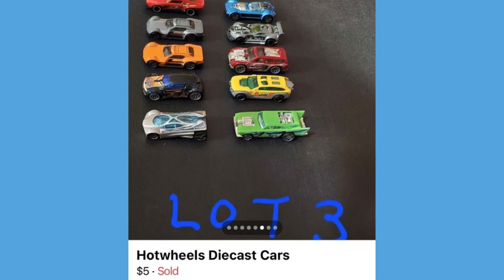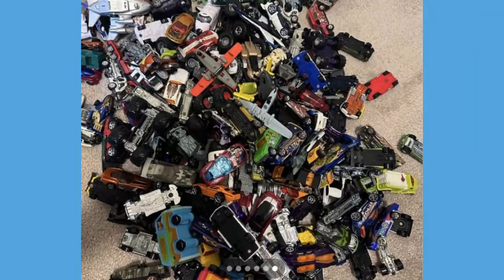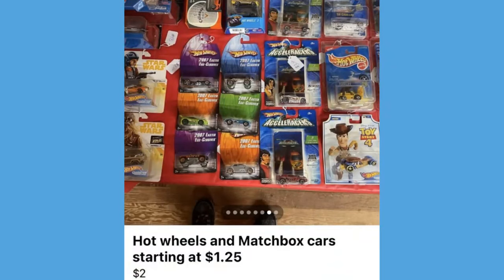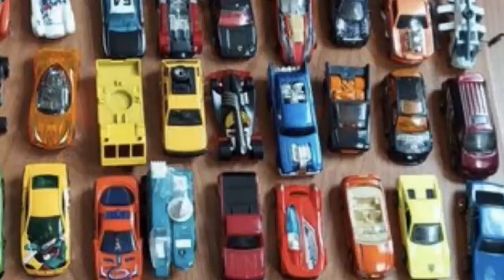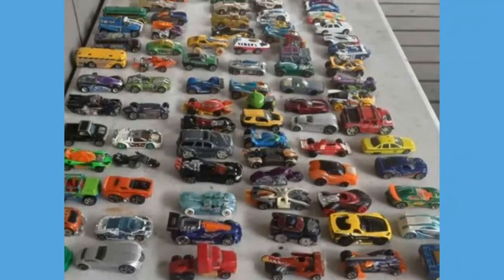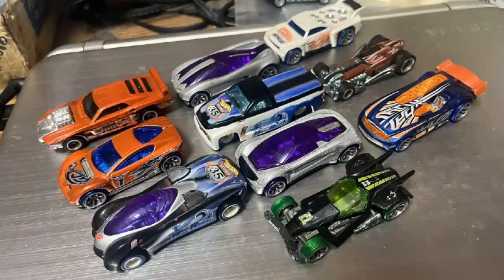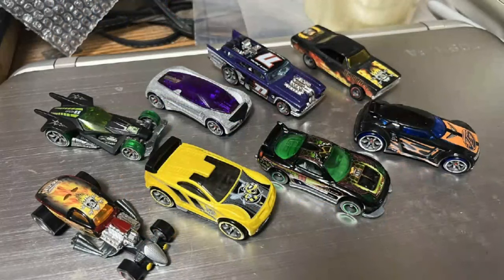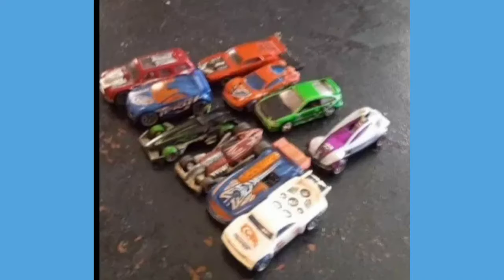MINING FOR ACCELERACERS TREASURE! HUNTING THROUGH LOOSE CAR LOTS FOR AR/HW35 STEALS VIA STEPHEN!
In this video, we are taking a look at some high-level Acceleracers hunting by a member of the community named Stephen, who is a WHIZ at tracking down HW35/AR cars in big loose Hot Wheels Lots on eBay/Facebook Marketplace etc! We're going to be taking a close look at some of the lots he's found recently and the steals inside! REVERB ALERT!